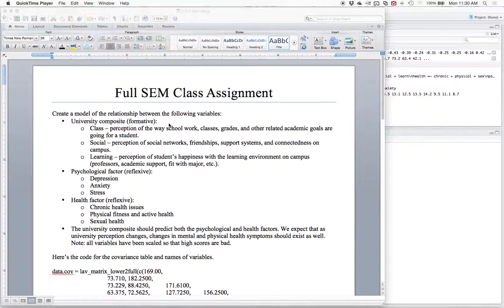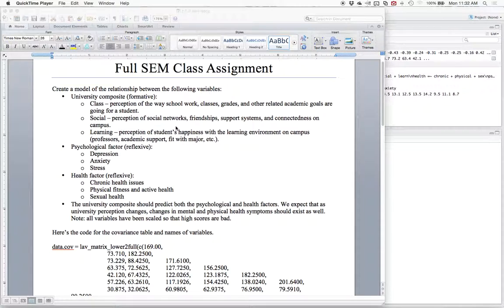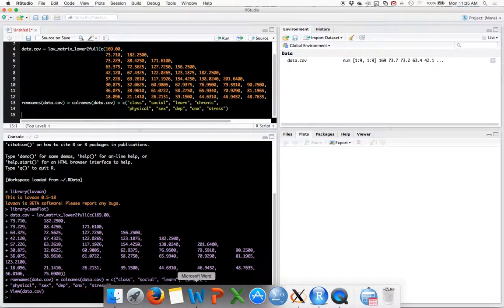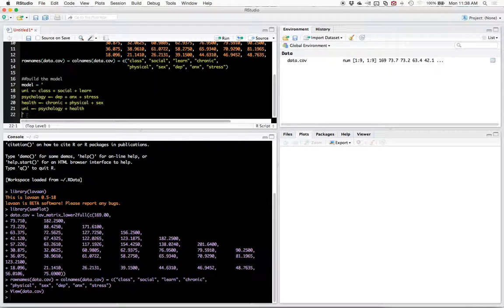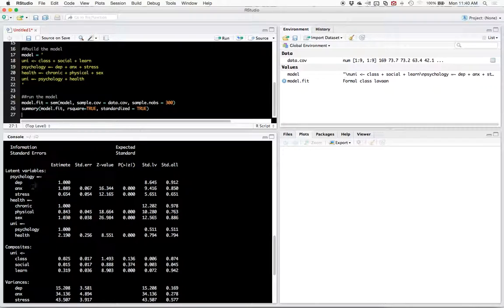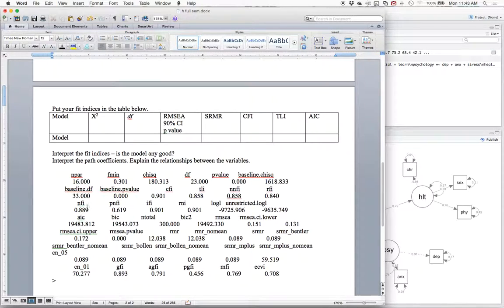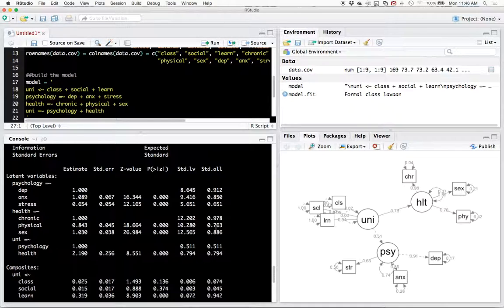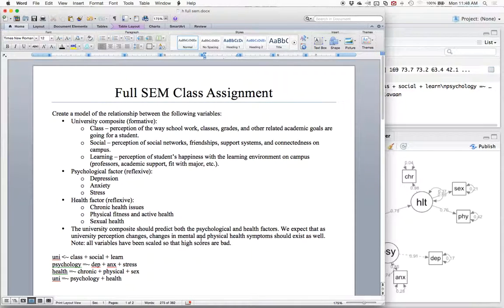R - Full Structural Equation Model Class Assignment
Lecturer: Dr. Erin M. Buchanan

Packages needed: lavaan, semPlot
Class assignment for structural equation modeling. Topic covers how program a full structural equation model (CFA + Structural Components), fit indices, and interpretation.